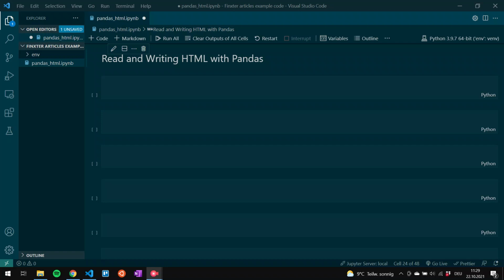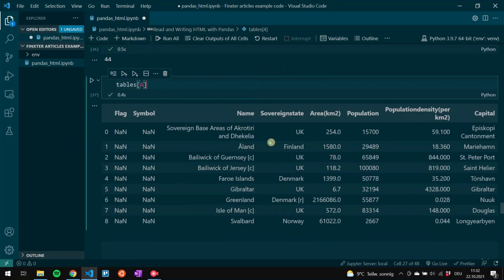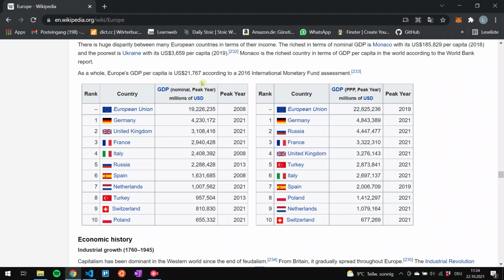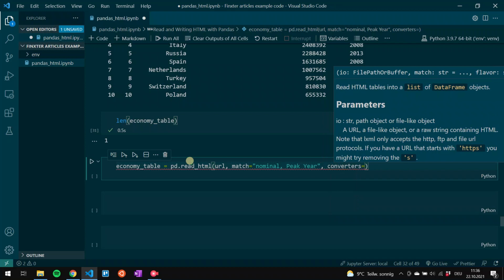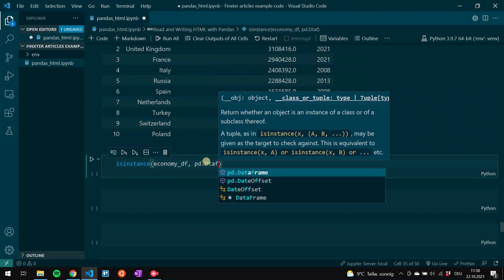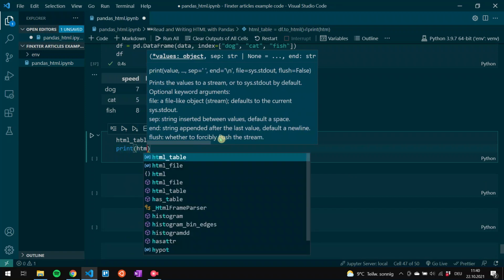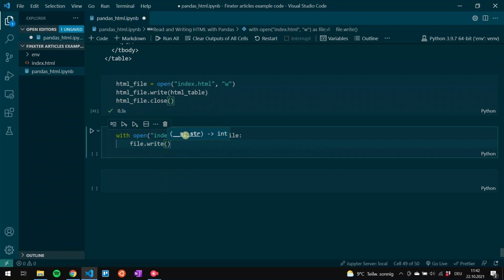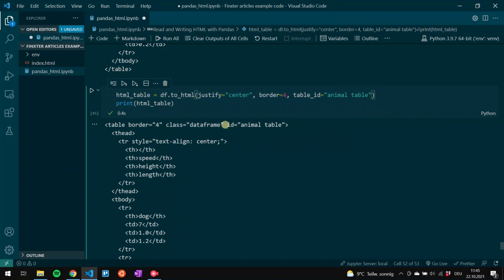Reading and Writing HTML with Pandas